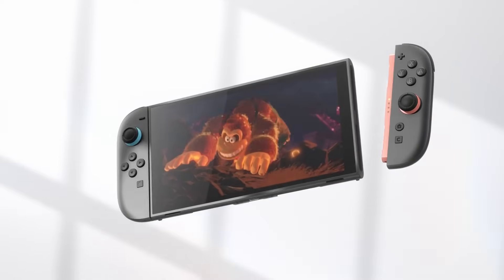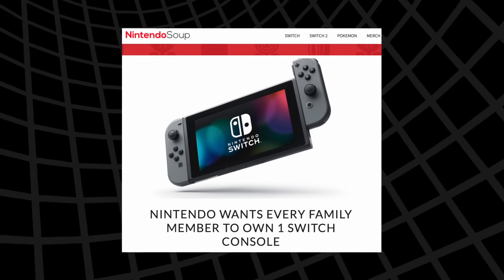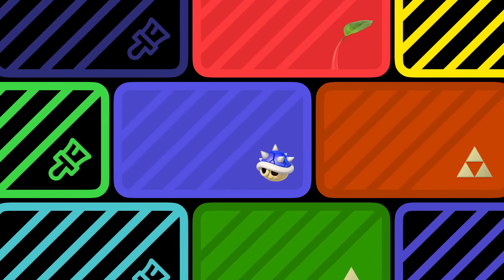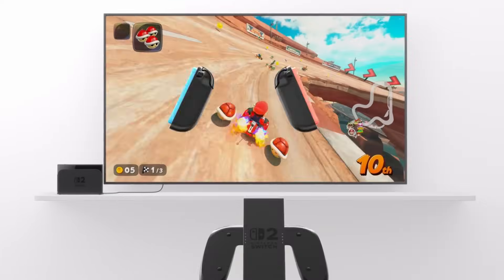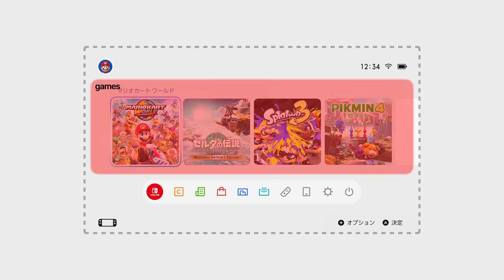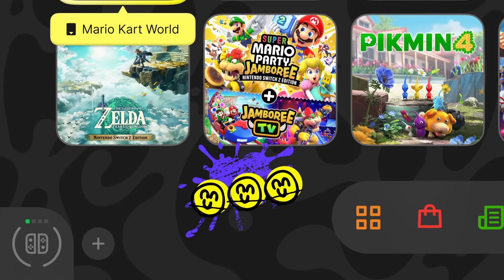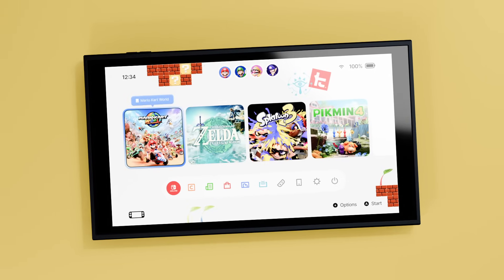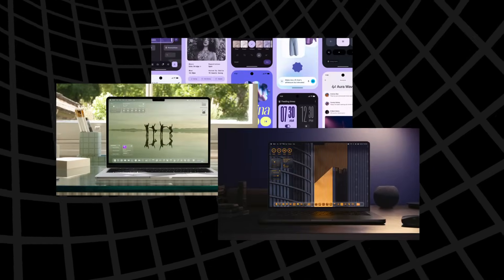I Redesigned the Nintendo Switch 2 UI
The Nintendo Switch 2 is finally here, as a designer I couldn't help but notice that the UI is still nowhere near as good as it could be, in this concept I'll explain what are my problems with it and show how I'd fix them.

0:00 Intro
0:44 Customization - Part I
3:17 Customization - Part II
4:20 Dock
5:40 Widgets
6:36 Activities